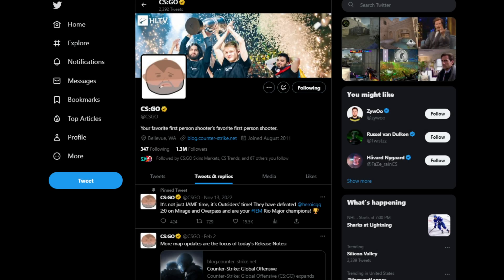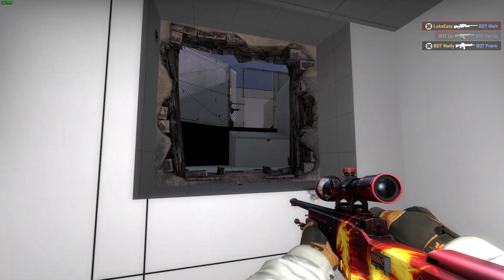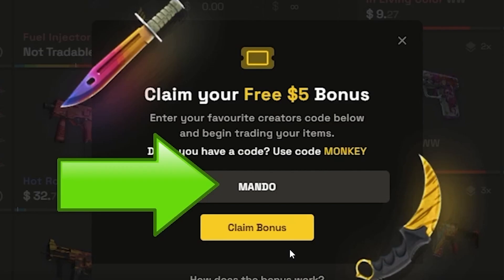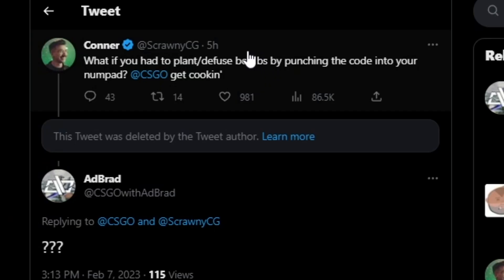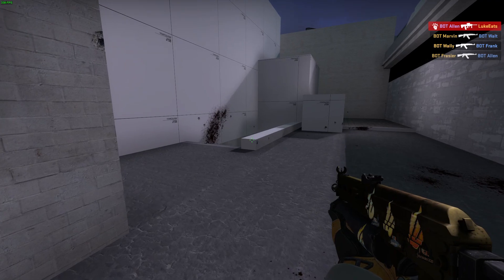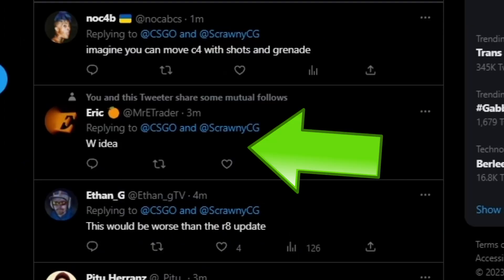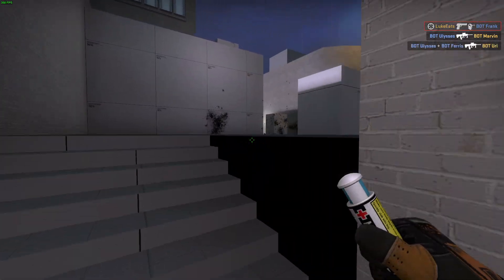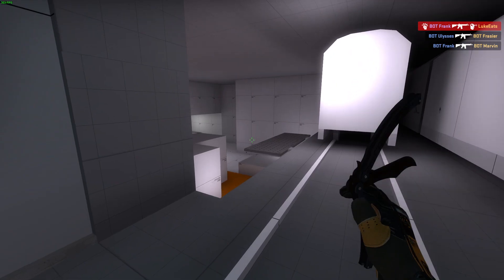CSGO DELETES TWEET Leading To “Potential UPDATE”. (MY THOUGHTS) | Luke-Eats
CSGO has been EXTREMELY active on Twitter RECENTLY which in the past is BEFORE an update. 2 times the past 2 months they have replied to someone with an IN-DEPTH response/answer which is ODD. This time is ODD not only from the response but IT WAS DELETED, What can we take away from this?

AS a Mandalorian CSGO player, I make CSGO INVESTING content, Documentary Style, Best Knives for $100-$500, Best Sticker Crafts, Market Updates, csgonews, mandalorianinvestments & BEST CSGO INVESTMENT VIDEOS, Covering Majors, new Operations, NEW cases, new and old CSGO skins & MORE! NEW Source 2 rumors Suggest “RELEASE SOON” | Counter-Strike | Luke-Eats. CSGO DELETES TWEET Leading To “Potential UPDATE”. (MY THOUGHTS) | Luke-Eats